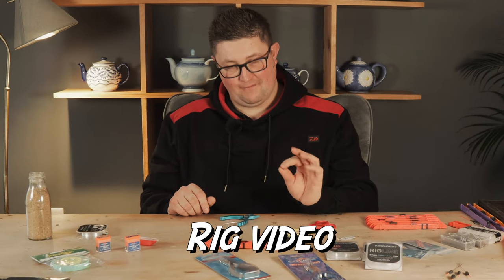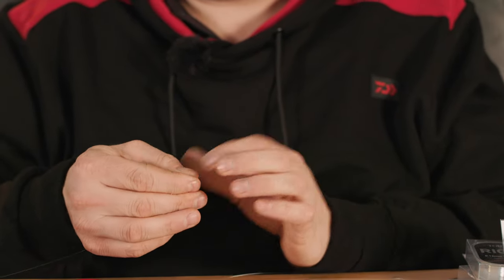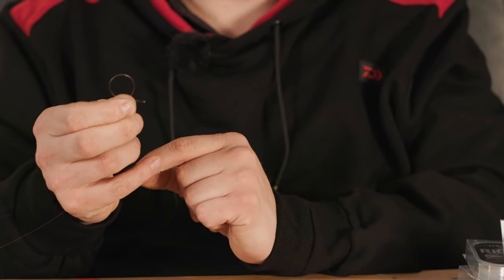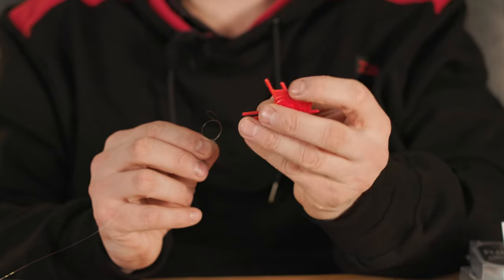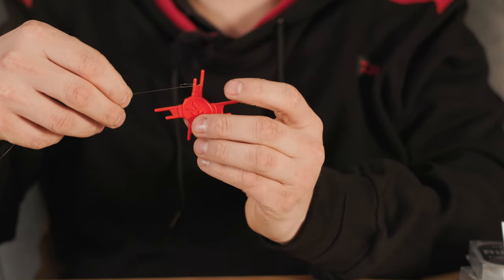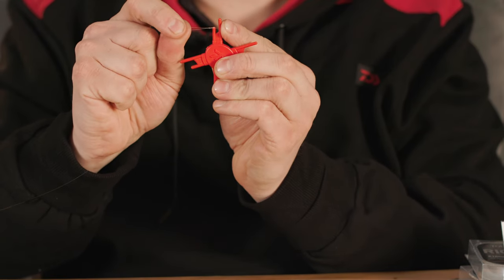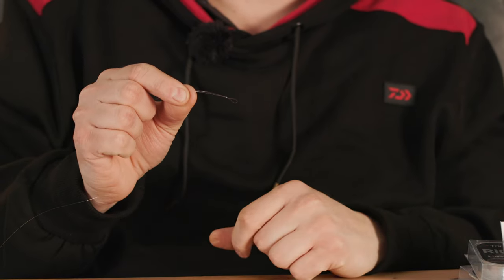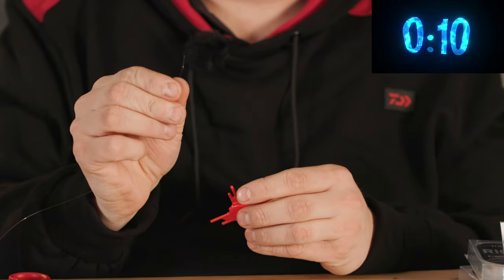How To Tie The PERFECT LOOP In Your Mainline - using a loop tier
To contact the tackle shop, Tackle & Bates: 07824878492